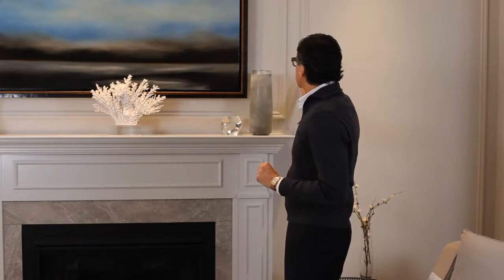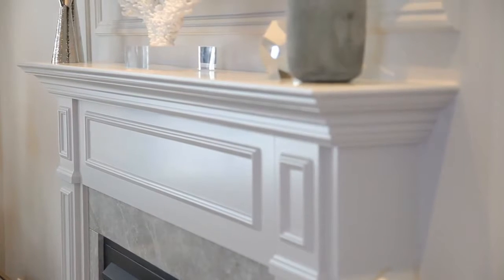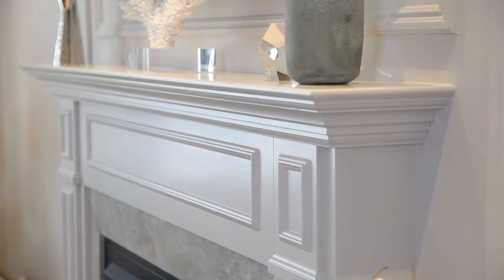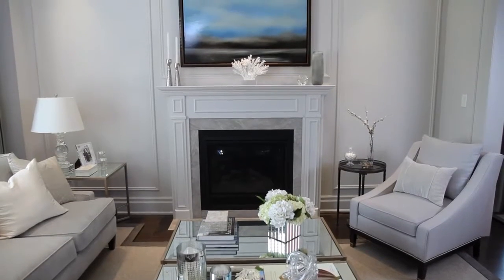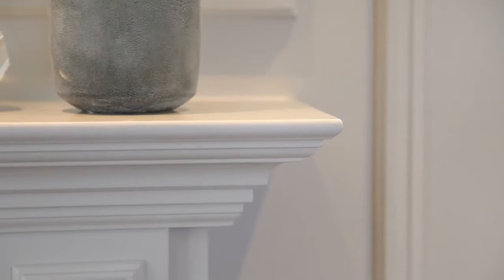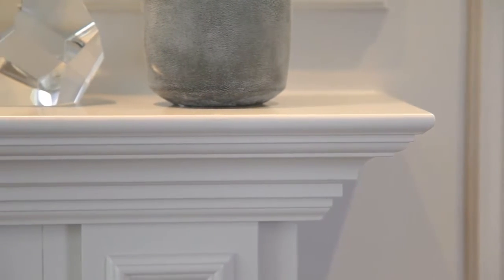Brian Gluckstein Shows How to Paint a Room with Moldings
Should moldings be painted the same color as the wall? What about a fireplace mantel? Brian shares expert design tips for giving classic spaces a more contemporary feel.